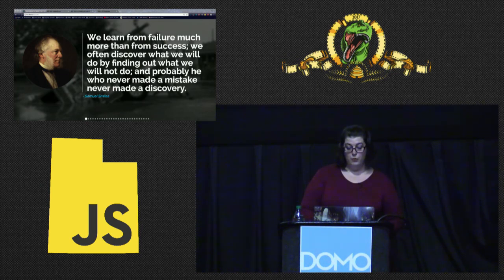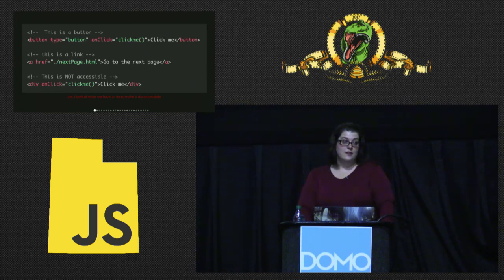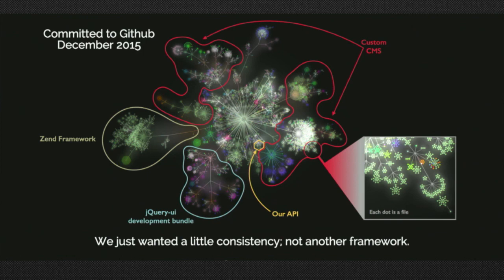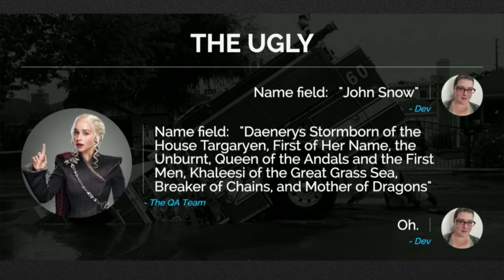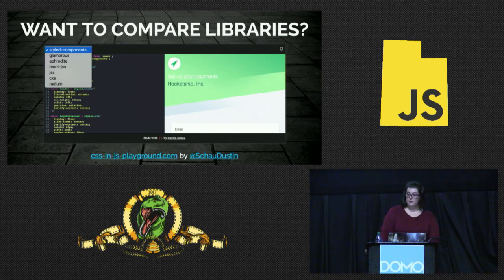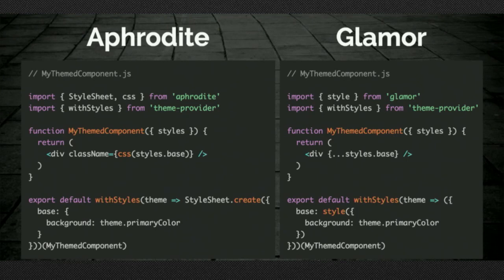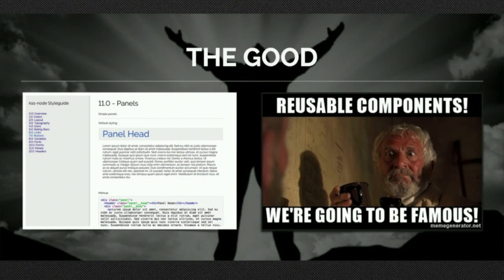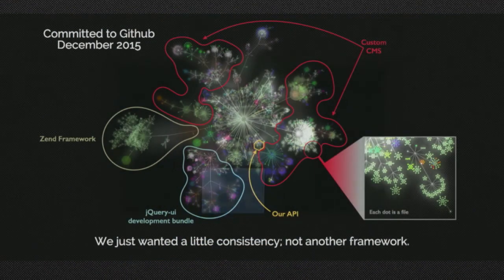Styling React For Reuse - Jen Luker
We've all installed a third-party component that fit our functional needs, only to sacrifice design, hours, and css elegance getting it "close enough". Using real-world examples, we'll explore how to use your preferred css approach to develop widely-customizable components without causing pain.